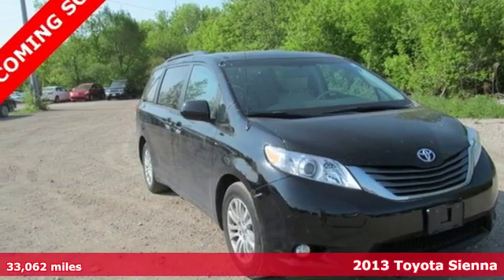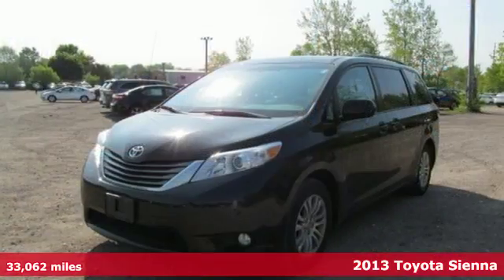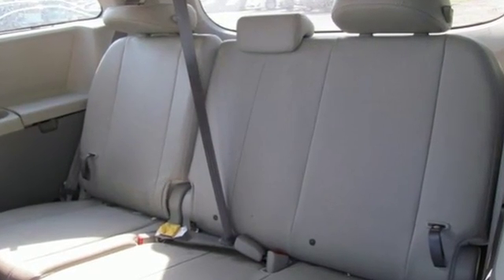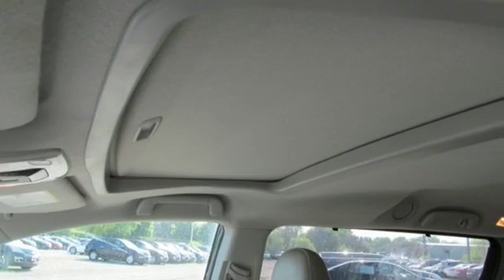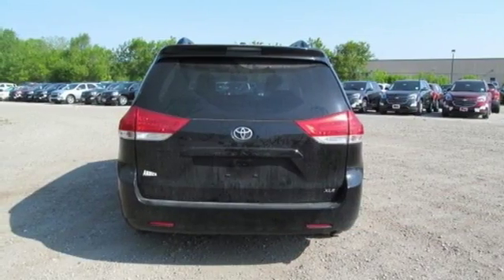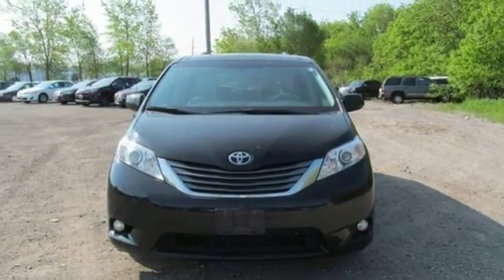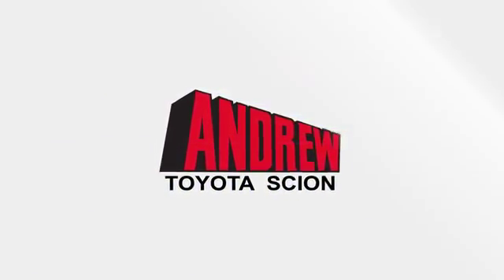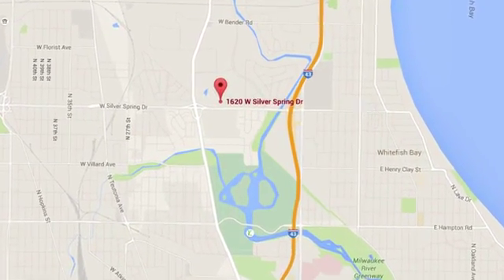Used 2013 Toyota Sienna Milwaukee, WI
Year: 2013
Make: Toyota
Model: Sienna
Engine: Cyl.
Transmission: 6-Speed Automatic Electronic with Overdrive
Color: Black
Mileage: 33062
Stock #: 32613A
VIN: 5TDYK3DC0DS352002

Address:
1620 W Silver Spring Dr